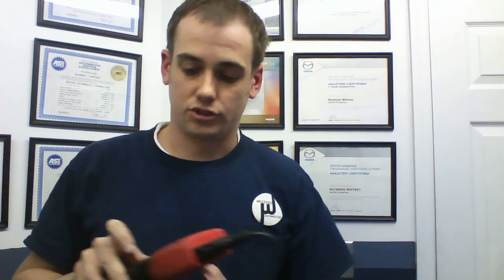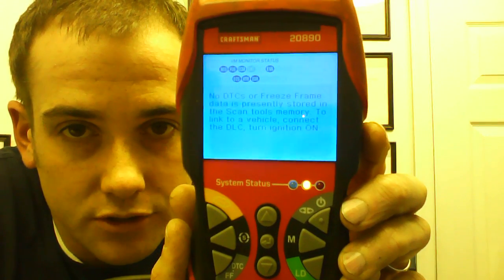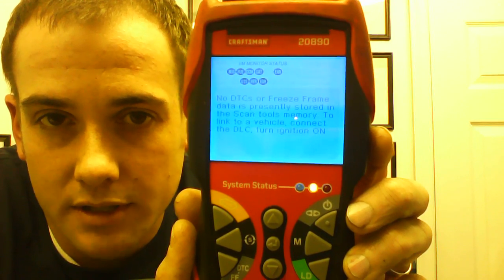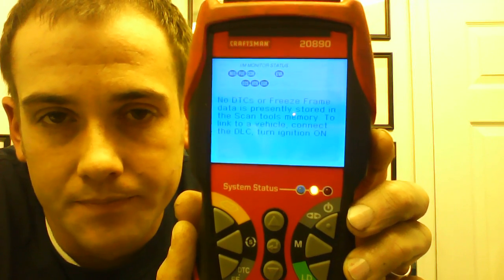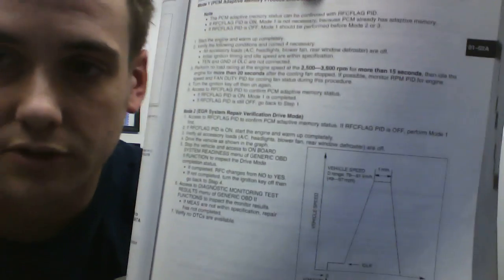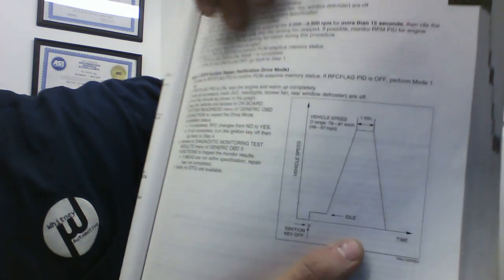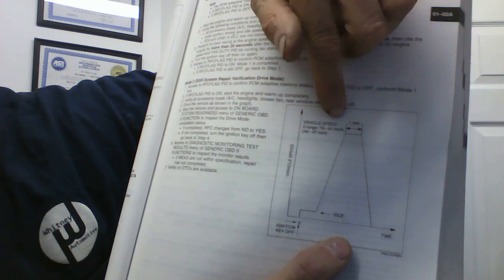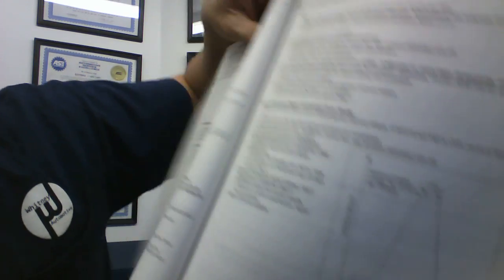Drive Modes, Drive Cycles, OBDII and Emissions Tests Explained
Why doesn't my car pass emissions? Here's how emissions tests work in Virginia and several other states, along with an explanation of OBDII monitors and drive modes, drive cycles and how to get them to set. Narration by an ASE Master Technician and Virginia Emissions Inspector.